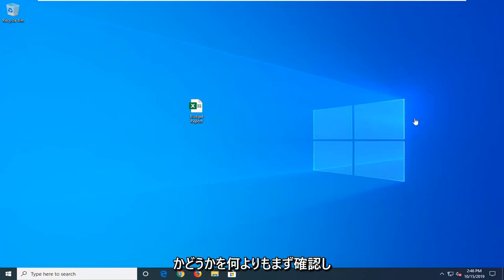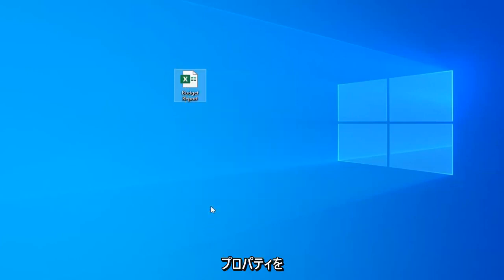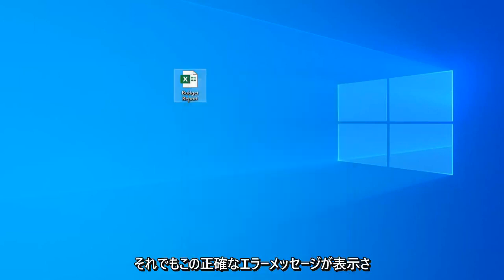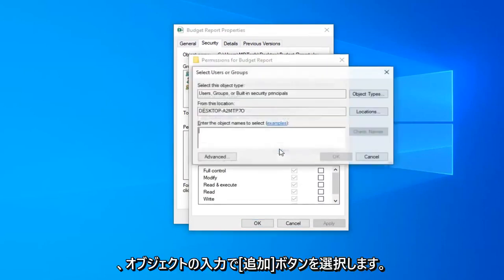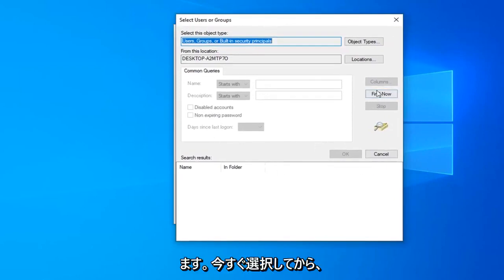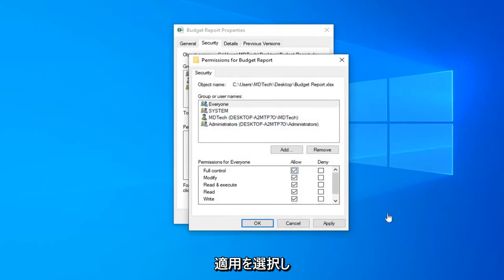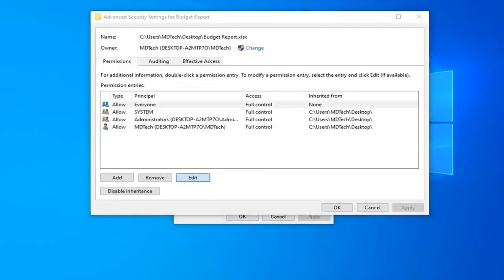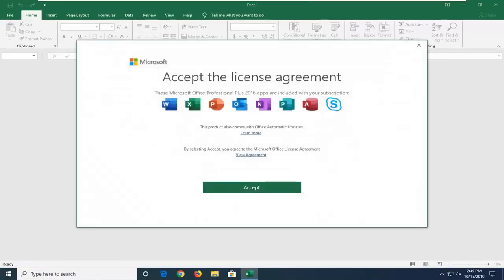Windows11 Excel ファイルが開かなくなった場合の対処方法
Excelを解決する方法ファイルを開くことができません...ファイル形式またはファイル拡張子が無効であるため。

ファイルを開こうとしたときに、「ファイル形式またはファイル拡張子が無効なため、Excelはファイル**。xlsxを開くことができません」というエラーメッセージが表示されましたか？この問題を修正してドキュメントにアクセスするためのクイックフィックスと高度なソリューションがここにあります。

Microsoft Office 2007、2010、2013、2016、2019、2022でExcelファイルを開いたり編集したりしようとすると、次の問題が発生する場合があります。

「ファイル形式またはファイル拡張子が無効なため、Excelはファイル 'filename.xlsx'を開くことができません。ファイルが破損していないこと、およびファイル拡張子がファイルの形式と一致していることを確認してください。」

Microsoft Excelは、財務データ、日次作業レポート、およびその他のタスクを管理するために、大小の組織で広く使用されているアプリケーションです。ただし、多くのユーザーは、Excelでファイルを開くときに、特に電子メールで受信したスプレッドシートを開くときに、「ファイル拡張子のファイル形式が無効であるため、Excelはファイル '（ファイル名）'。xlsxを開くことができません」という一般的なエラーに直面することがよくあります。 。」

これは通常、ファイルがExcelバージョンと互換性がないか、ファイルが破損または破損していることを示します。この記事では、考えられるすべての解決策を紹介し、問題が修正されるまでそれぞれ試すことができます。

このチュートリアルは、Windows 11、Windows 10、Windows 8 / 8.1、Windows 7オペレーティングシステムを実行しているコンピューター、ラップトップ、デスクトップ、およびタブレットに適用されます。すべての主要なコンピューターメーカー（Dell、HP、Acer、Asus、Toshiba、Lenovo、サムスン）。